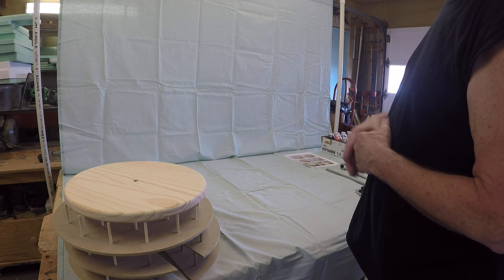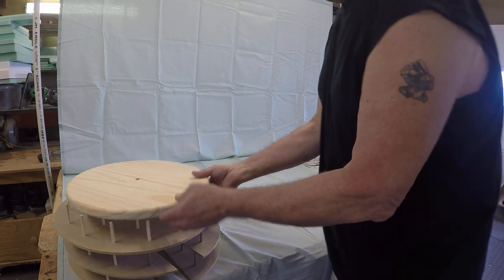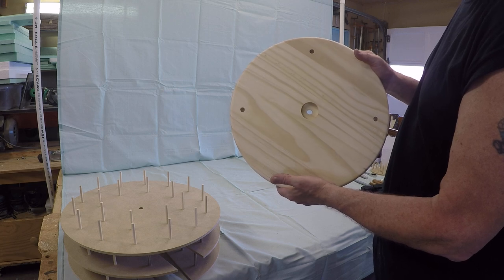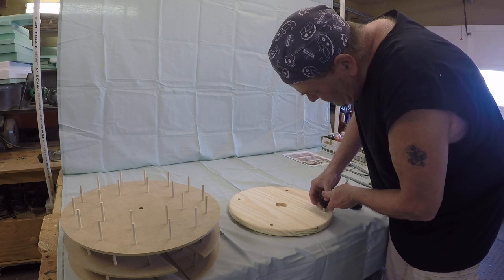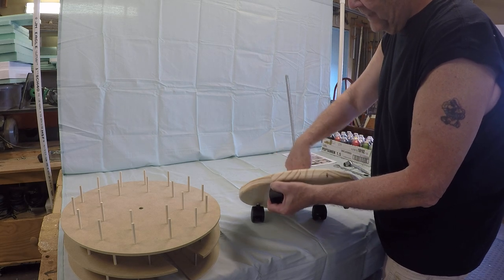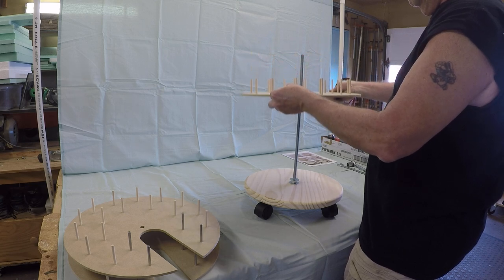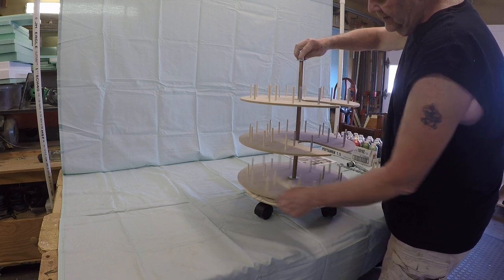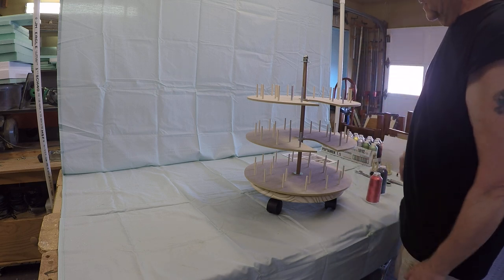Thread Storage Carousel - Mini 17 - Large Cone Storage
Mini 17" Thread Storage Carousel for the 5000M thread spools.

Amazon Link for wheels: